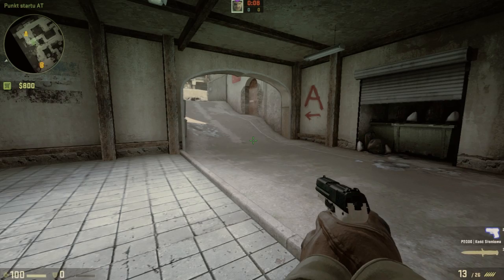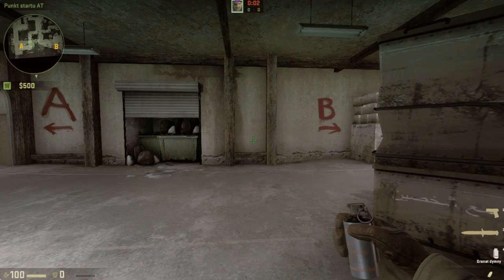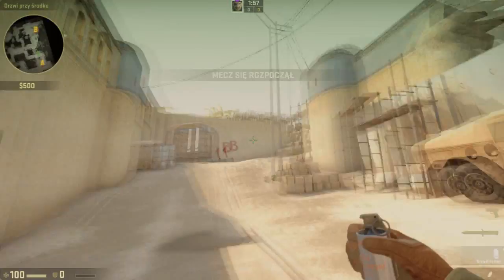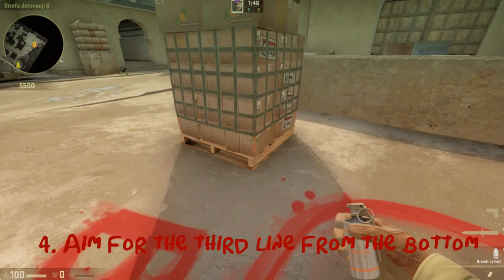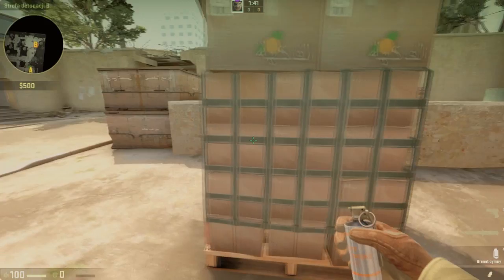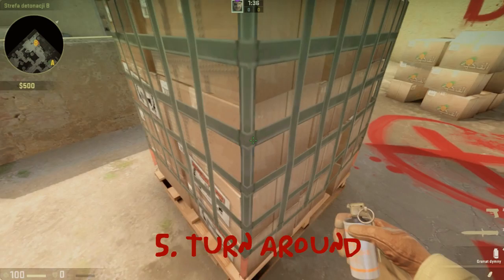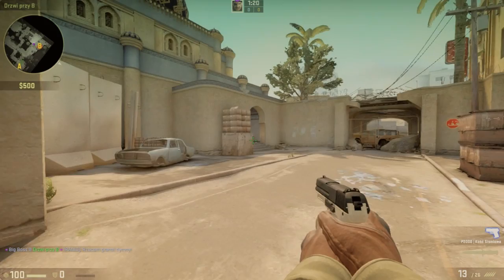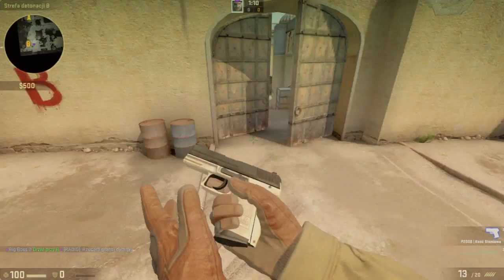HowToCSGO | Smoking B tunnel on de_dust2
Mostu shows one of the techniques leading to a succesful defensive B smoke. Enjoy.